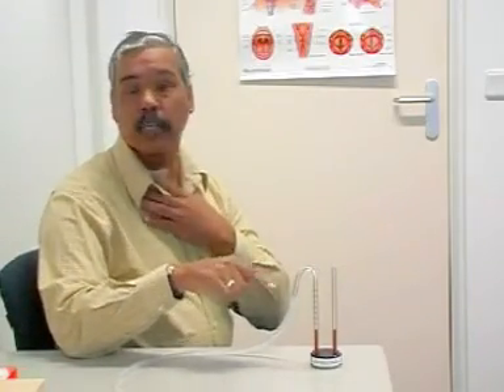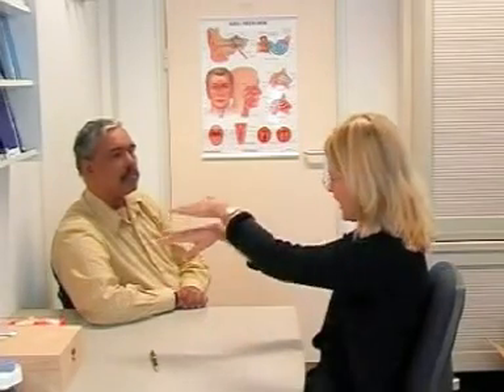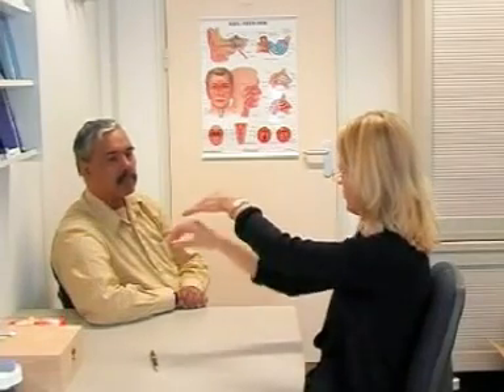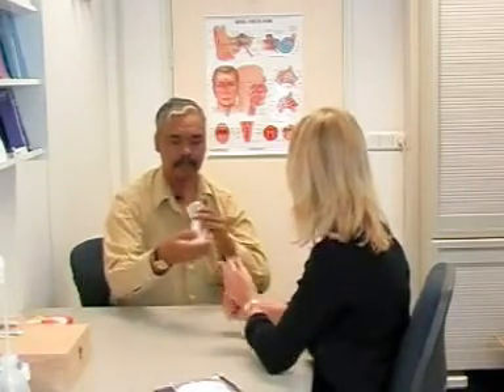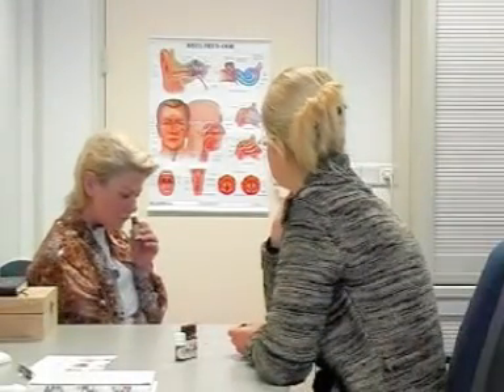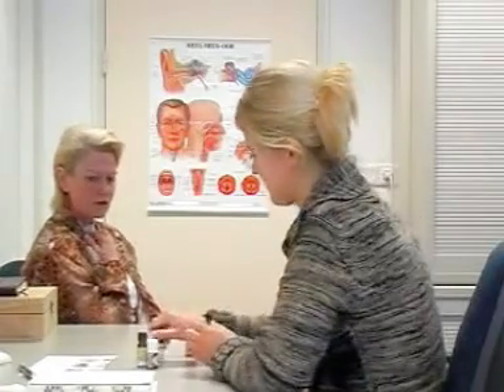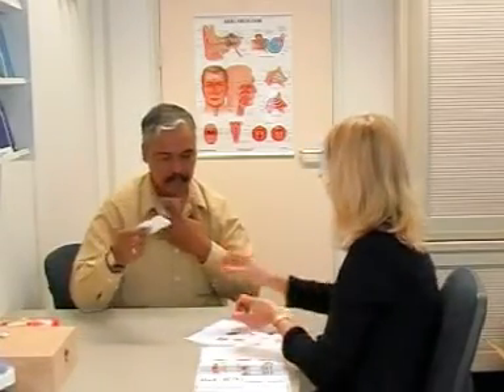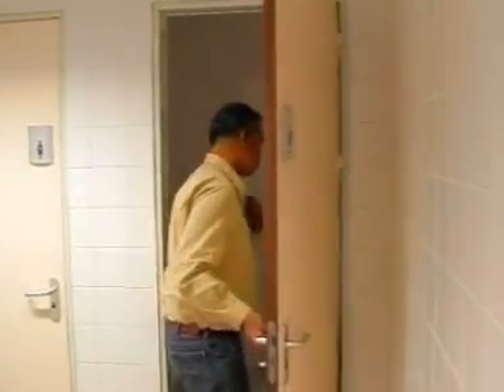Olfaction Regained - Using the Polite Yawning Technique